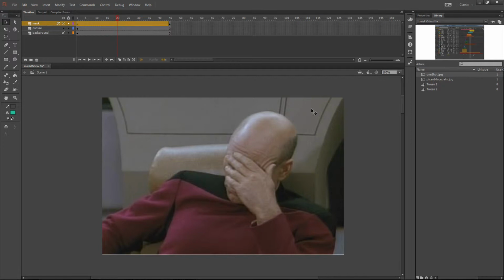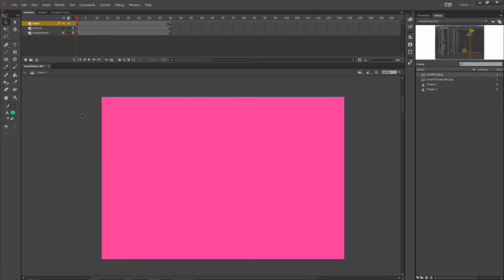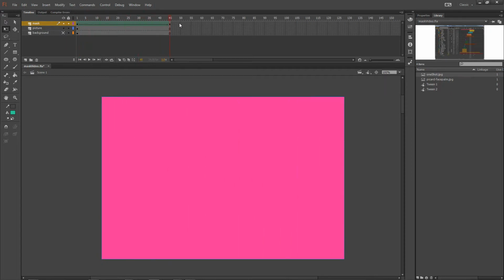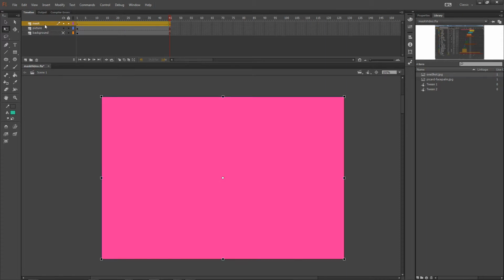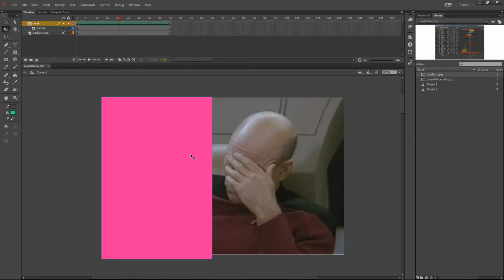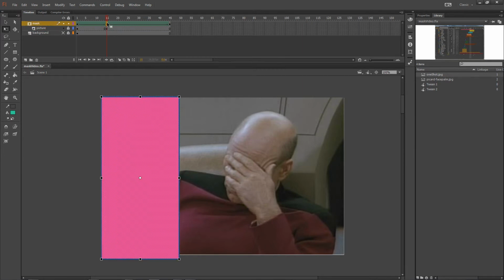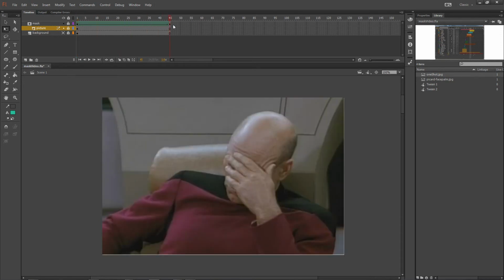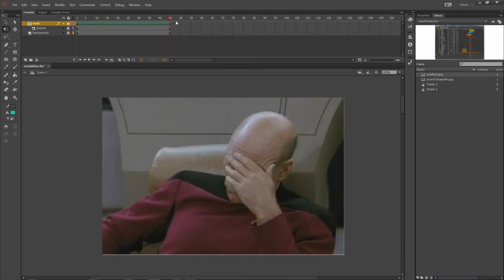masks in Flash